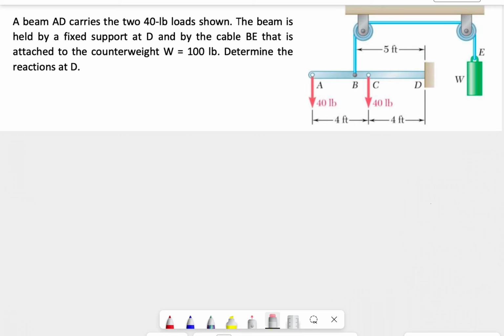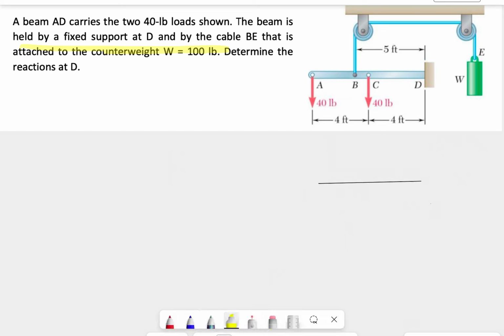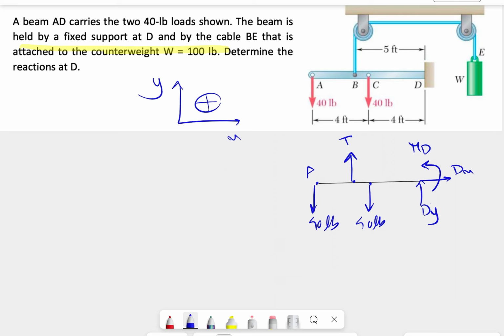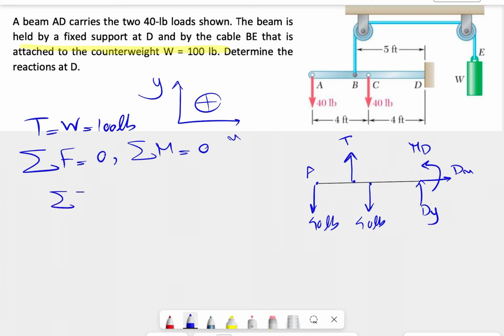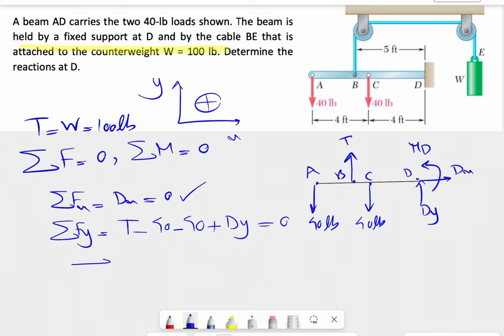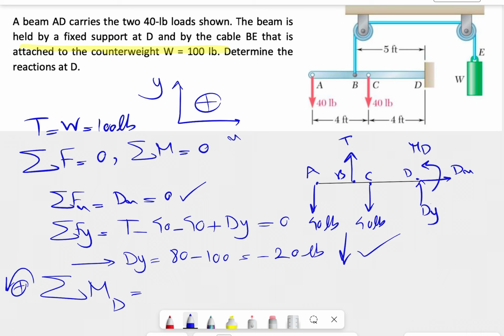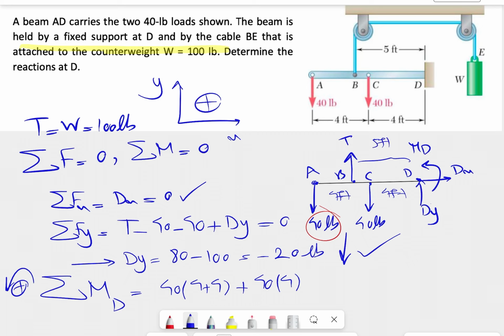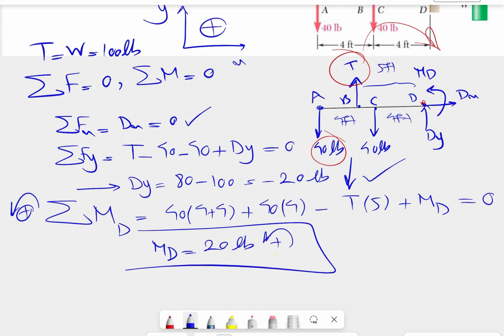Problem 4.43 | Beam AD carries the two 40-lb loads shown. The beam is held by a fixed support at D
Beam AD carries the two 40-lb loads shown. The beam is held by a fixed support at D and by the cable BE that is attached to the counterweight W. Determine the reaction at D when (a) W = 100 lb

00:00 Intro
00:41 Free body diagram
02:11 Finding the tension in the cable
02:32 Applying equilibrium condition
07:12 Final answer